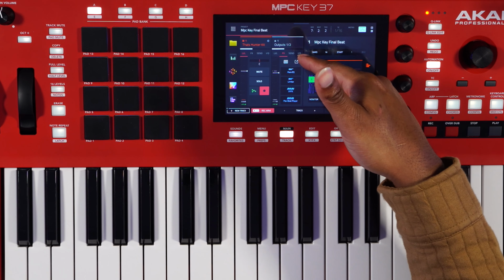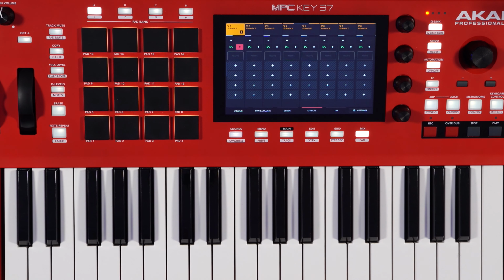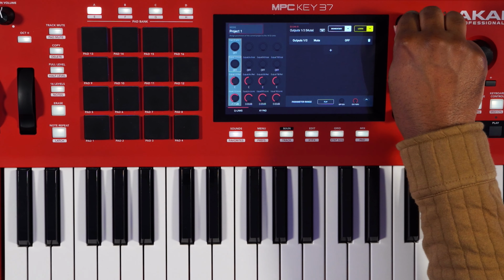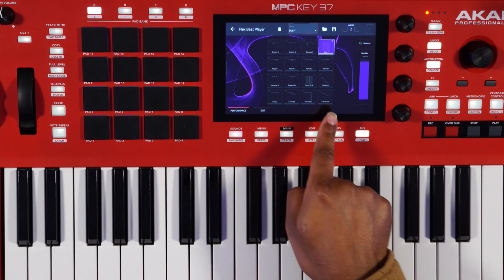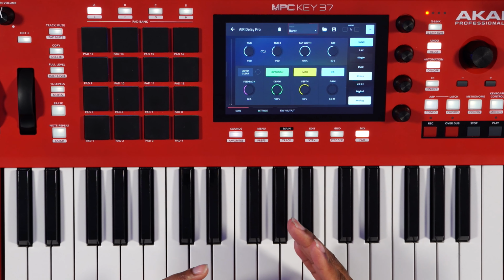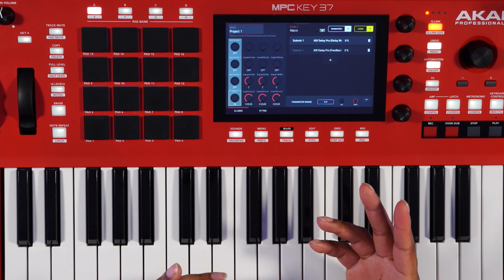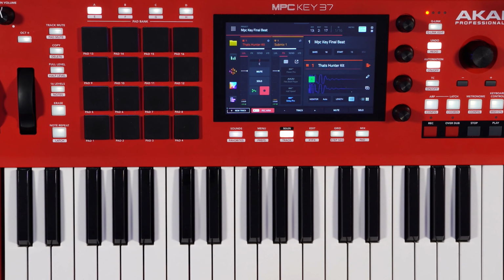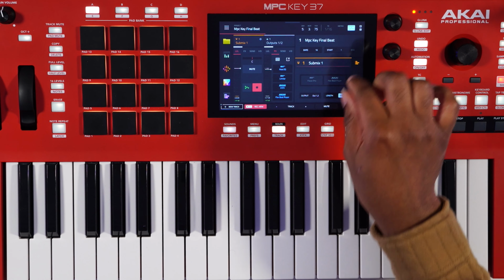MPC Q-Links Are a GAMECHANGER for Performance FX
FREE PACKS!!!

Chapters
0:00 - Intro
0:19  - MPC 3.4 Submix Setup
2:22 - MPC 3.4 Setting Up Q-Links
4:13 - MPC Key 37 Masterclass
5:37 - MPC 3.4 Setting Up Q-Links Continued
12:58 - Automating Q-Link Performance FX
14:40 - Navigating Q-Link Menu (Get Back To Screen)